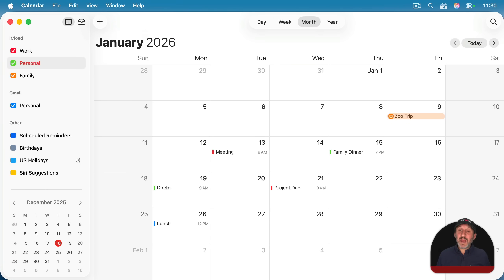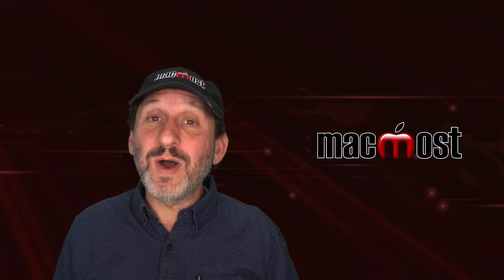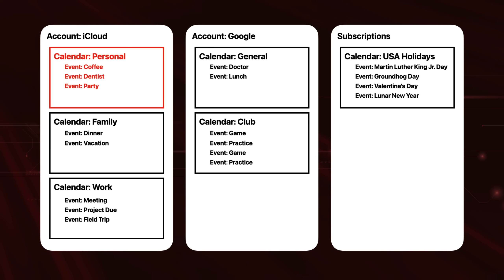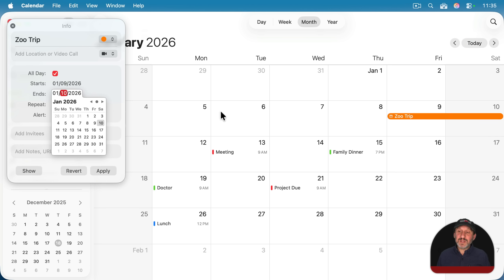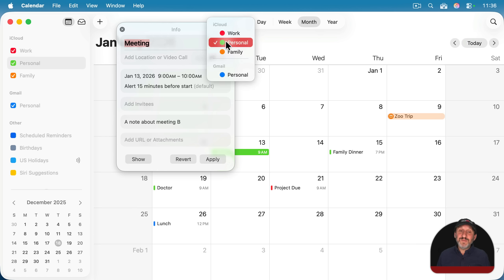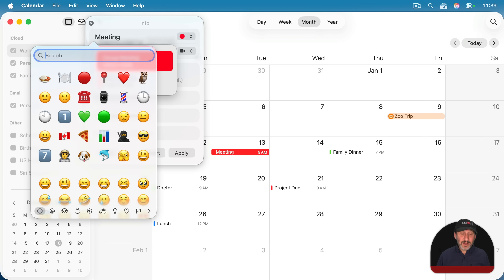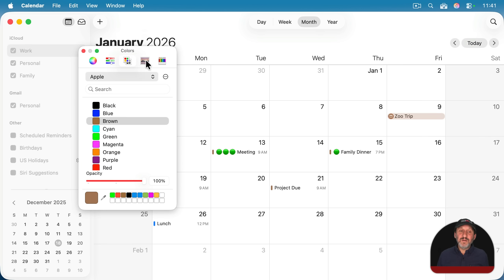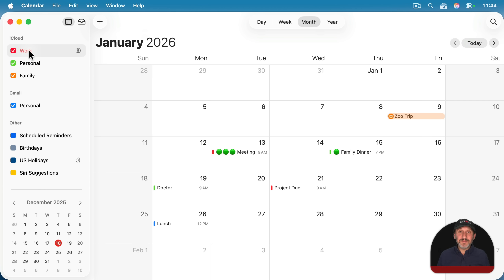You May Be Using Colors In Apple Calendar App Wrong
Often people using the Apple Calendar app try to use colors to tag or differentiate events. However, colors are really an indicator of which calendar database the event belongs to. Learn how to use colors properly in the Calendar app.

00:00 Intro
00:46 Multiple Accounts, Multiple Calendars
02:28 Each Calendar Has a Color
03:51 Color Indicators Vs Color Bars
05:12 Why People Get Calendar Colors Wrong
06:00 Adding Color Without Switching Calendars
08:02 Removing Calendar-Based Colors
08:48 More Calendar Tips